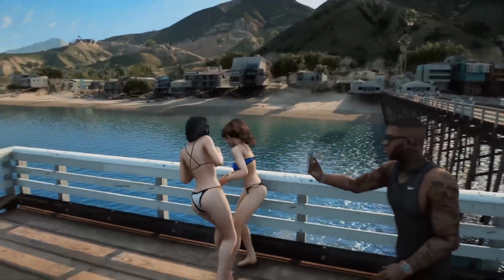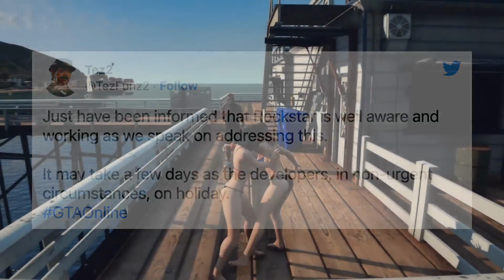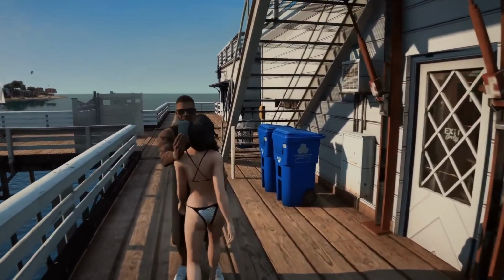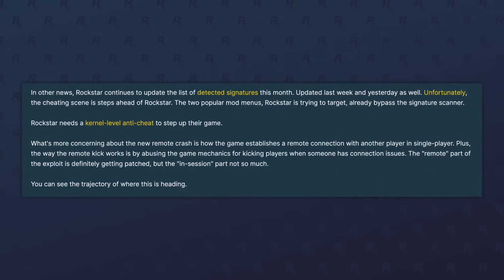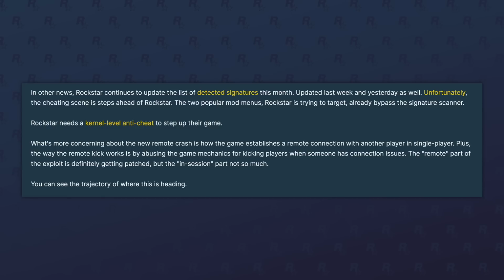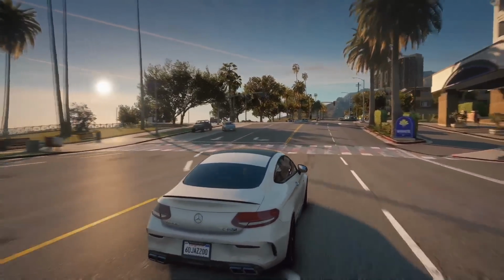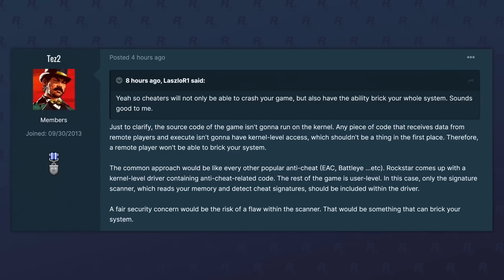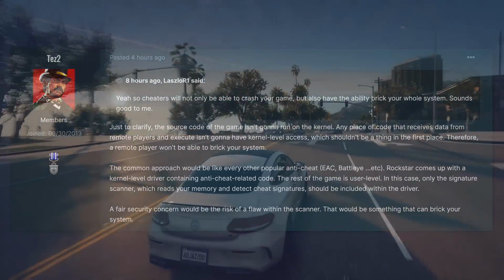WARNING! DON'T Play GTA Online In 2023 Or Else This Will Happen To You!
In today’s Grand Theft Auto 5 video – WARNING! DON'T Play GTA Online In 2023 Or Else This Will Happen To You!